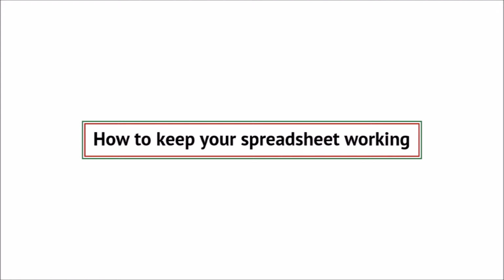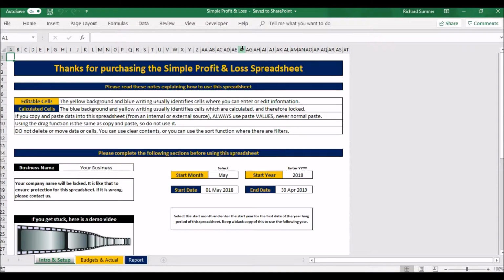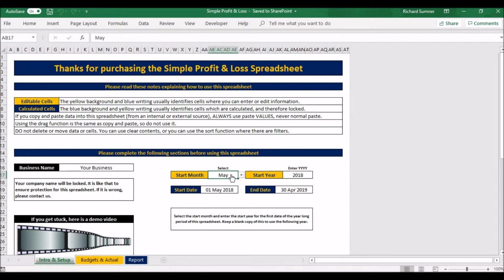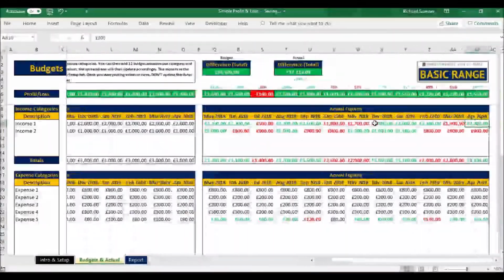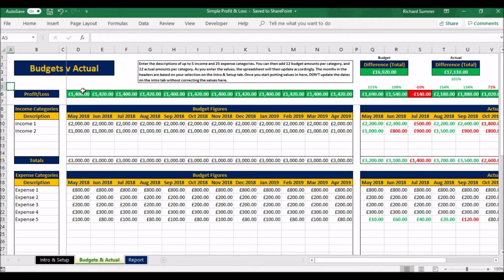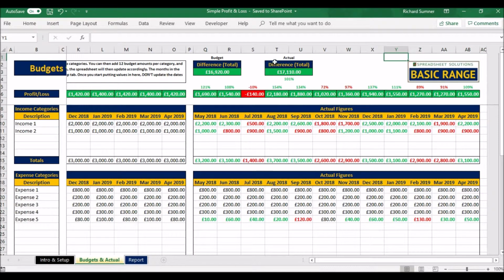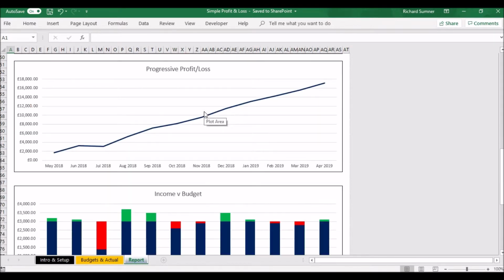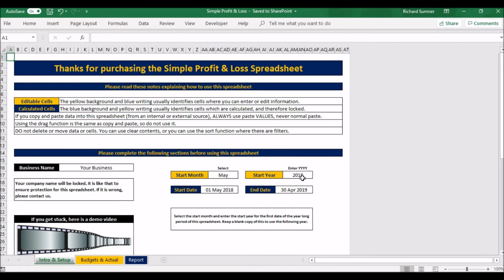Basic Demo - Simple Profit & Loss